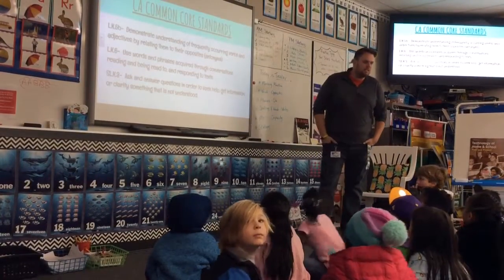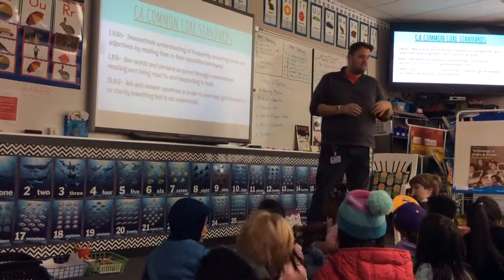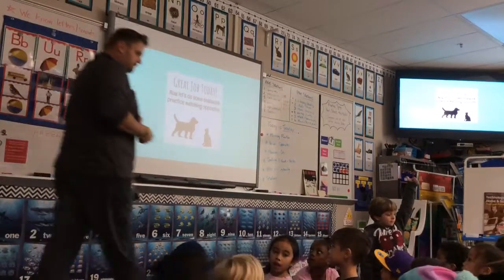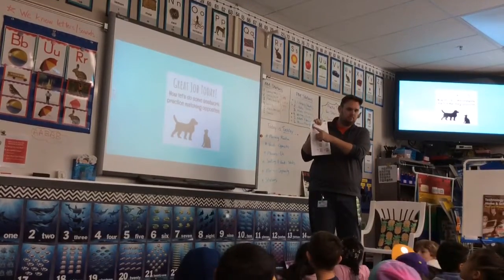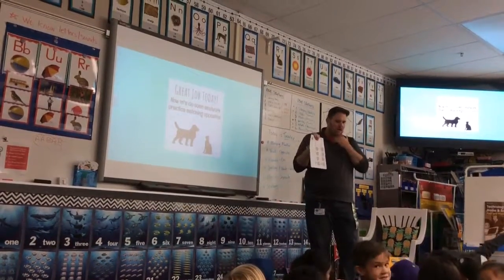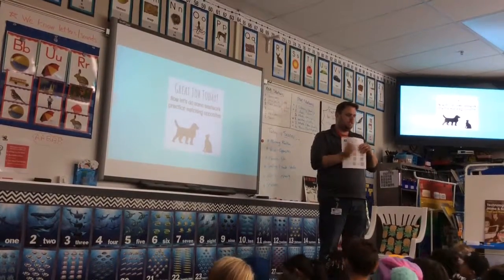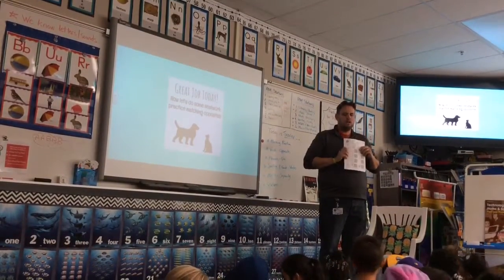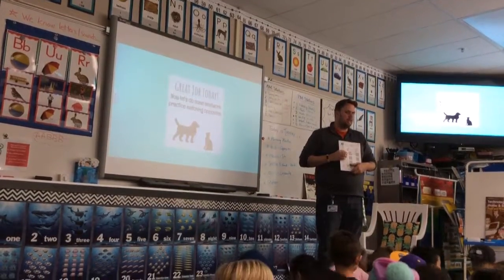Mr. Linnet teaches about Opposites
Observable lesson for grad school application to PLI program at UC Berkeley.  Lesson taught at Cordelia Hills Elementary in Fairfield on Dec. 11, 2013.